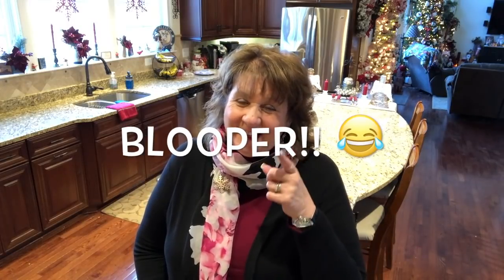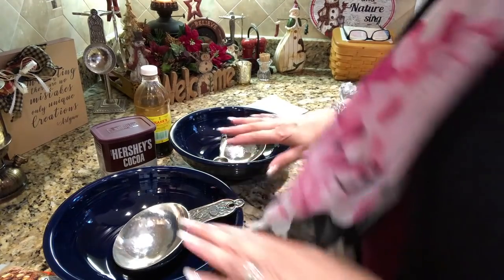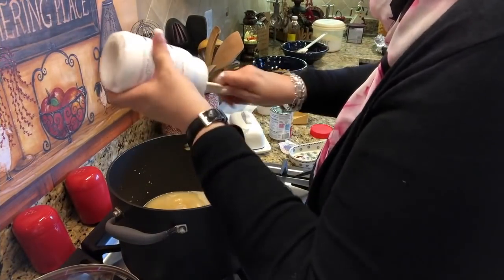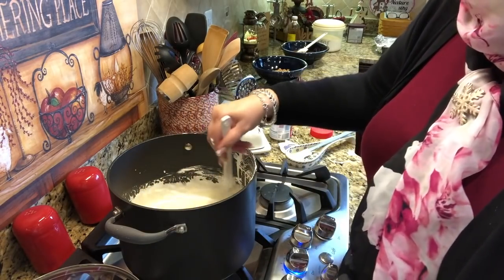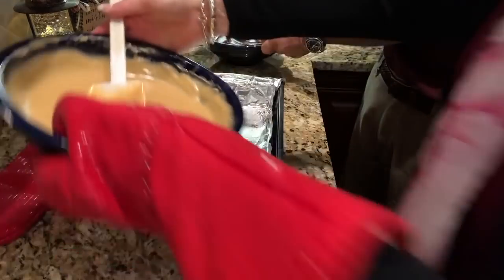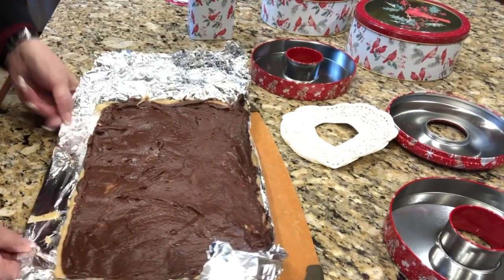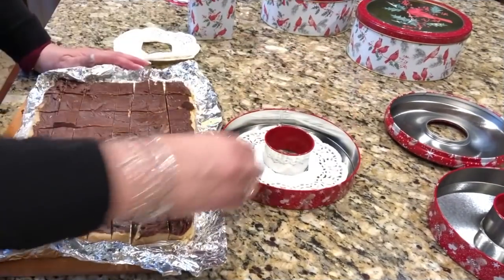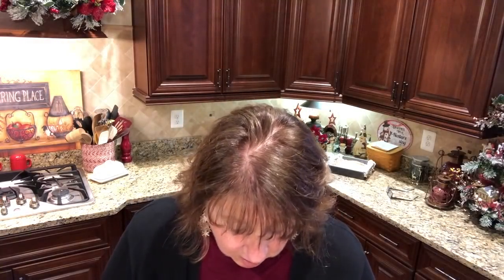Double-Decker Peanut Butter Fudge - Tastes Just Like Reese's Cups